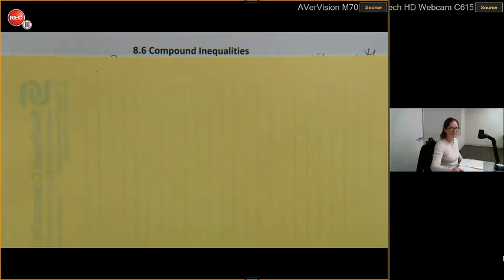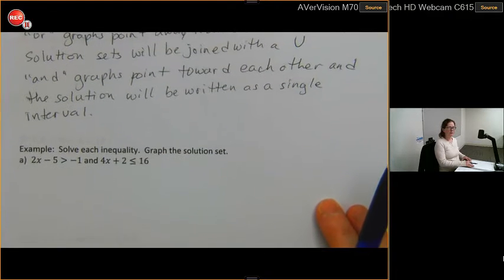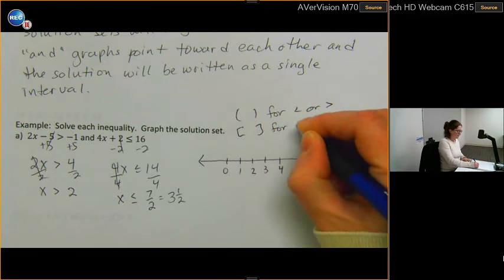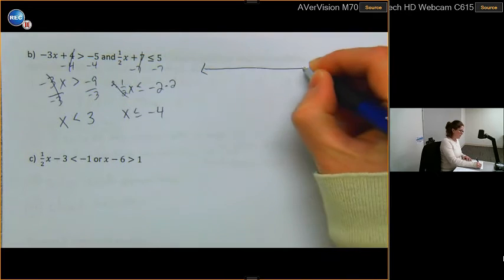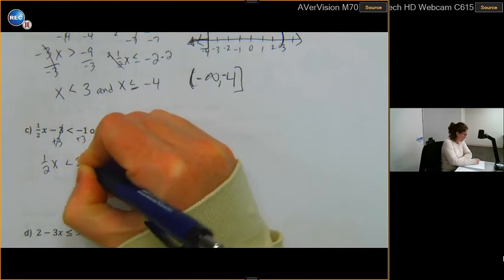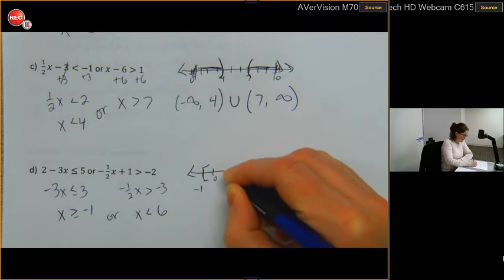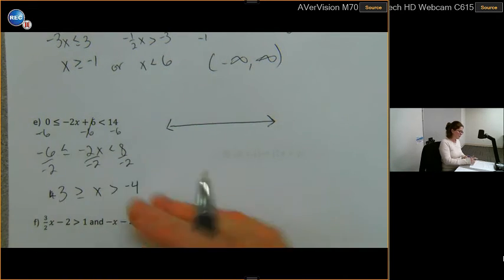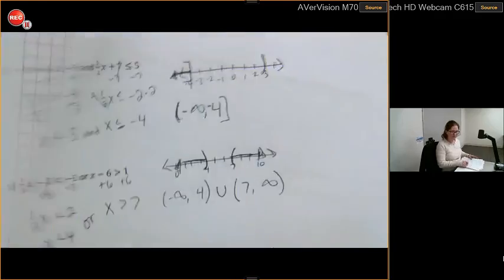MATH1100 Section 8.6